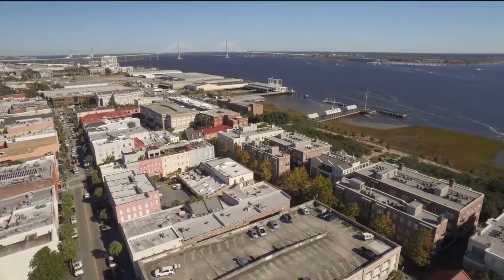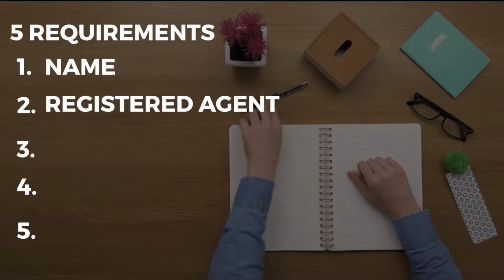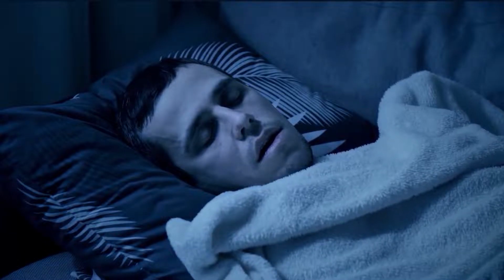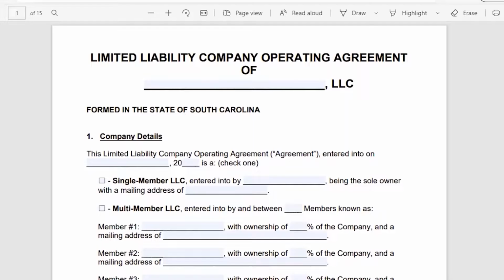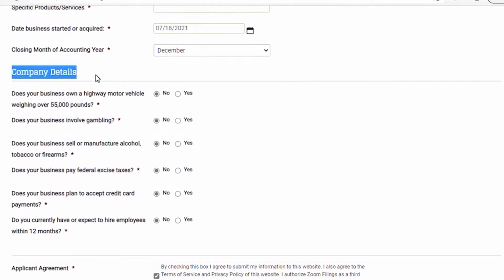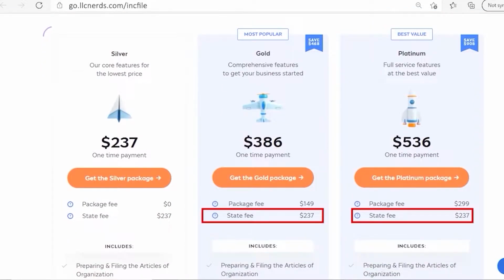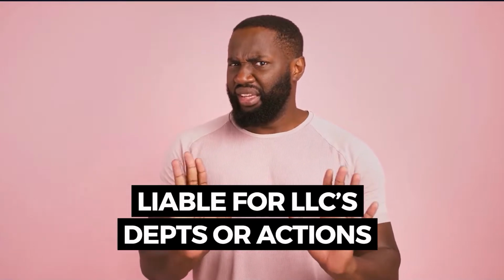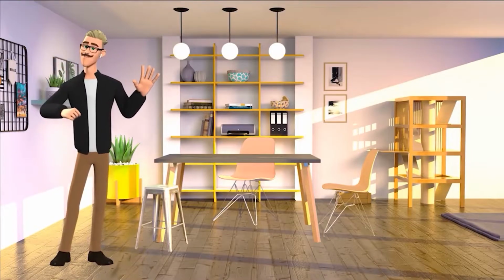How To Start An LLC In South Carolina [2023] 💼 Forming South Carolina LLC (FREE & Paid Options) 🔥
Ready to incorporate an LLC in South Carolina but unsure where to begin? Today, you will learn about the most common ways to start your business, including:

⏰TIMESTAMPS⏰
00:00 - Overview
00:55 - DIY LLC Formation
06:27 - Professional Formation Service
09:41 - Hiring an Attorney

🎥 How To Start An LLC In South Carolina [2022] 💼 Forming South Carolina LLC (FREE & Paid Options) 🔥